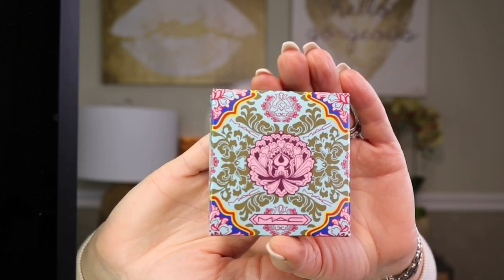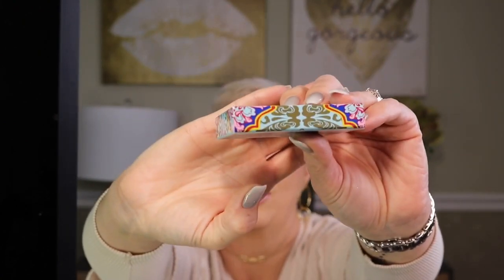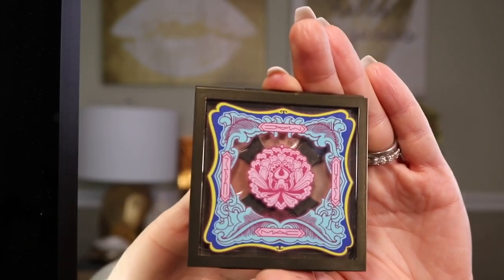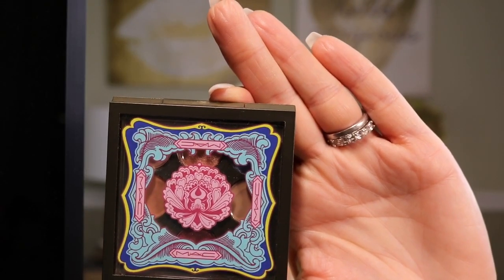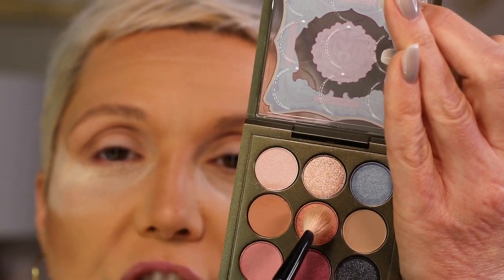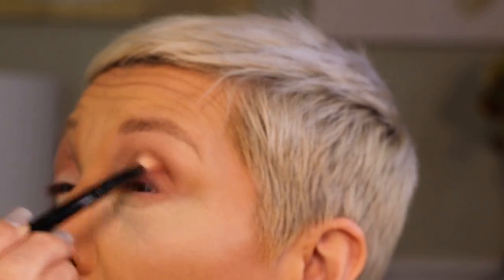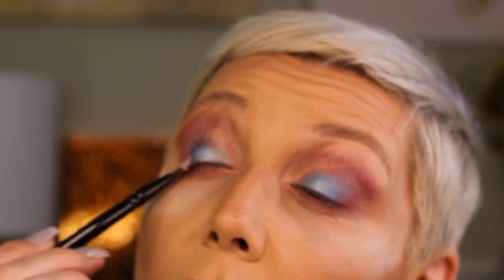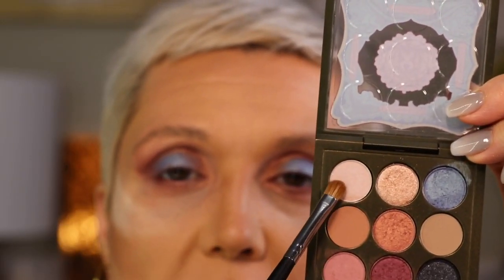MAC Lunar Illusions Close Up Look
Hi! I’m Mandy. I’m going to show you up close detail of MAC Cosmetics Lunar New Year 2020 collection, create an eye look, and use them highlighter and blush. I’ll demonstrate how the products perform and give you my thoughts on this collection.  I hope you enjoy! 💋
XOXO
Mandy

Send stuff:  104 Apple Ave STE 3
                      PMB 124

 Also available at:  Cosmetics, Fragrance, Skincare and Beauty Gifts | Ulta Beauty
                              Lunar Illusions - Bloomingdale's